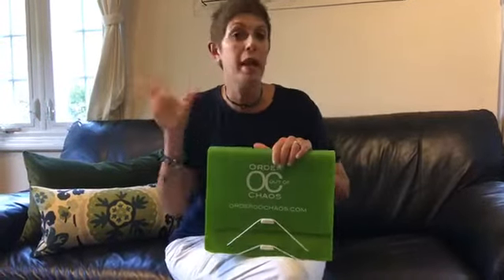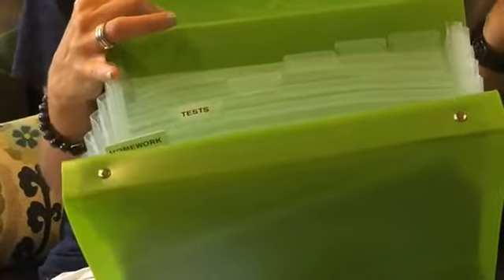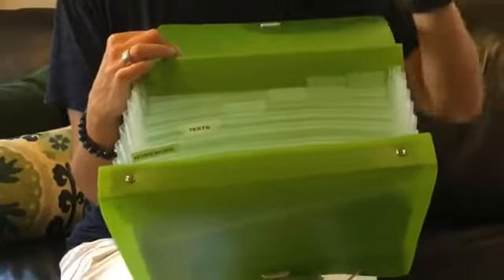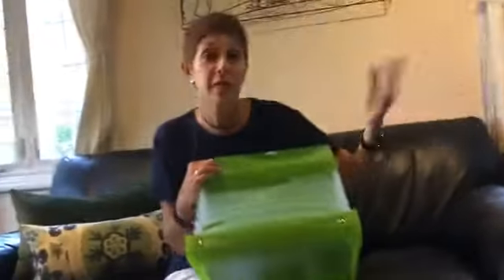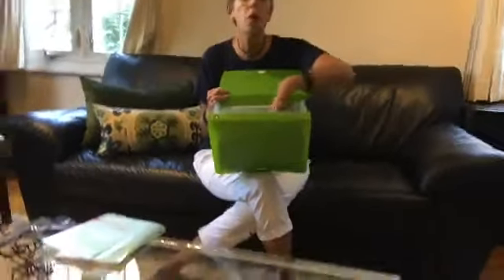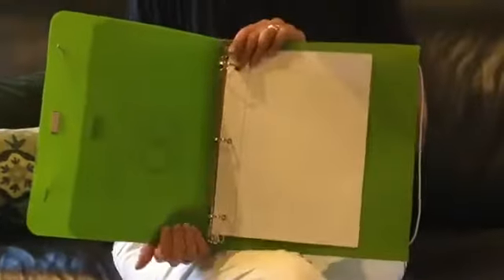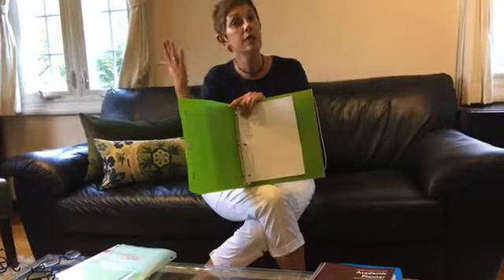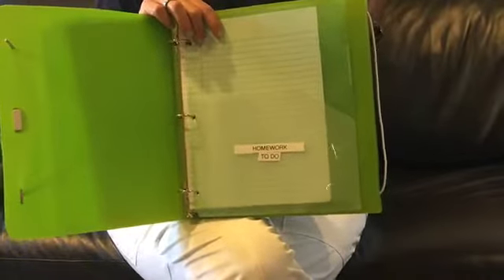Go back to school with The Samsill DUO Binder! It's a BINDER and an ACCORDION File!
Leslie Josel, parenting expert, academic/life coach and owner of Order Out of Chaos talks about how the Samsill Duo Binder is her number one choice to send students back to school with. It is her all time favorite school supply for keeping students organized!